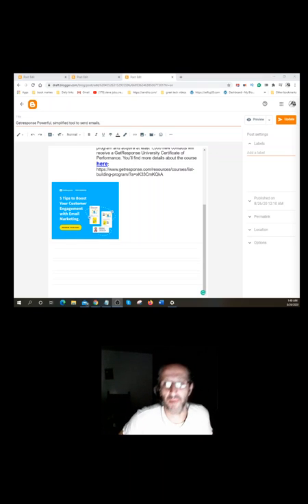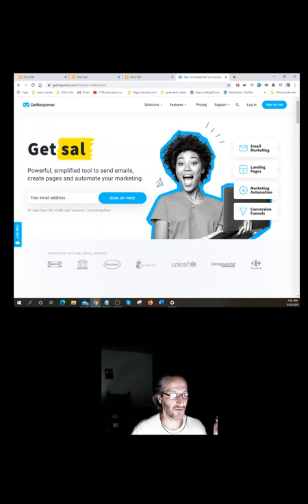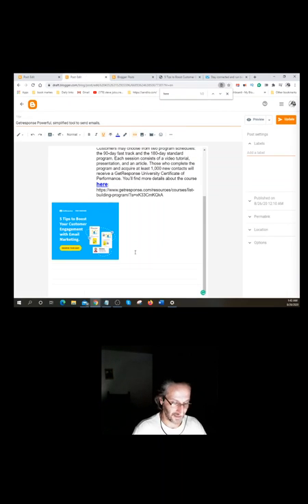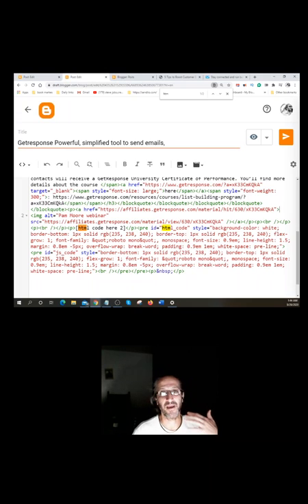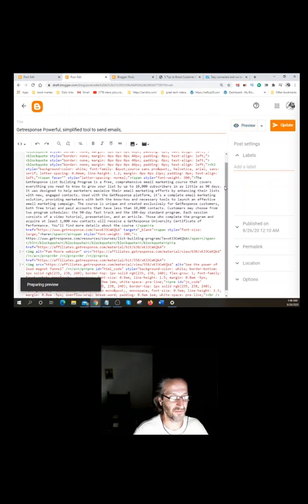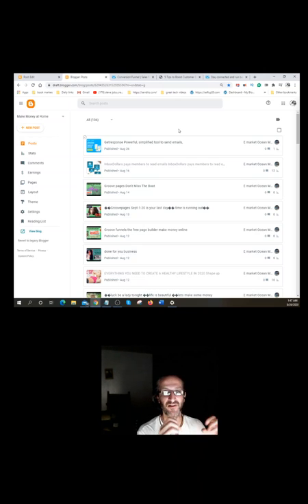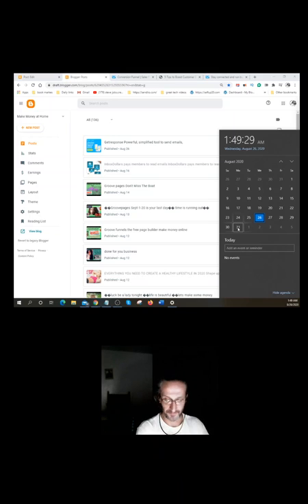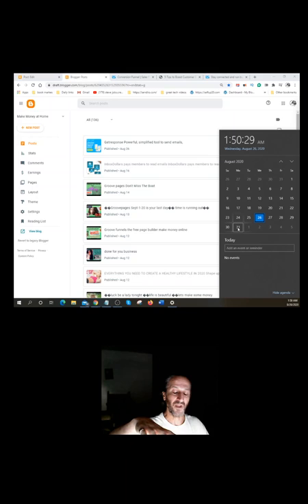💎How to Add HTML Code to Blogger for Beginners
“Most people never pick up the phone. Most people never call and ask. And that’s what separates sometimes the people who do things from those who just dream about them. You got to act. You got to be willing to fail. You got to be willing to crash and burn. With people on the phone with starting a company, with whatever. if you’re afraid you’ll fail, you won’t get very far.”

💍and that's what separates the rookies from the pros

It's okay to ask for help when you needed that's how you learn and better your self.